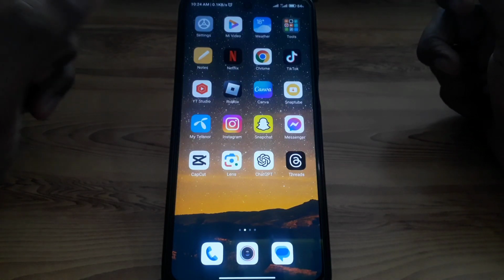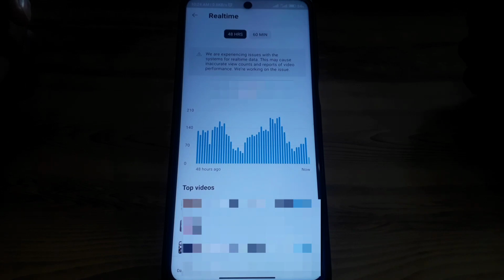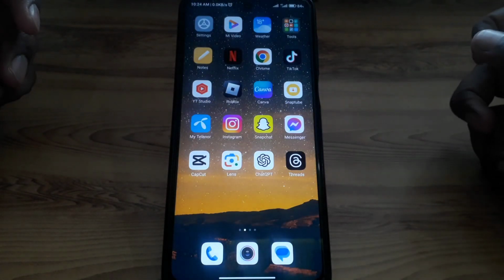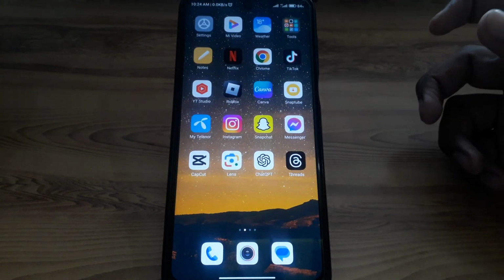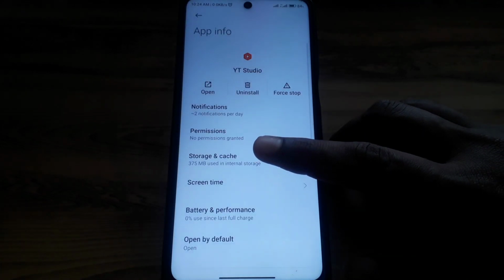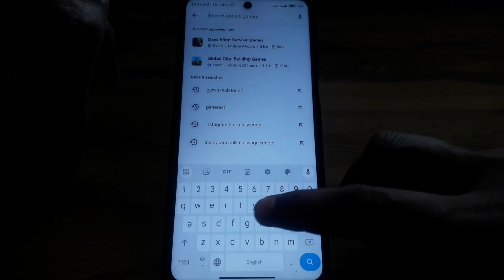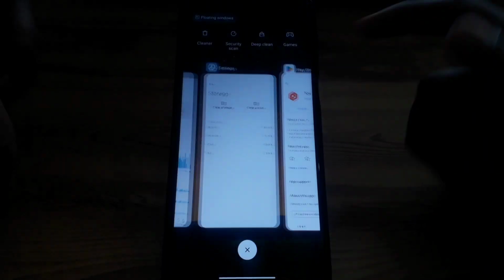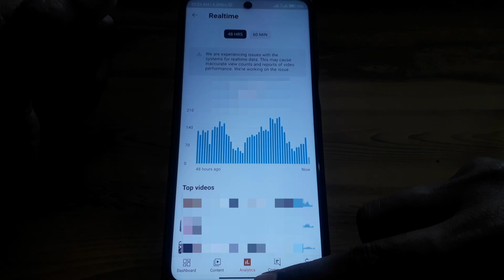we are experiencing issues with the system for real time data this may cause inaccurate view count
When you want to know how to fix we are experiencing issues with the system for real time data this may cause inaccurate view count but you do not find any method. If you are looking for how to fix we are experiencing issues with the system for real time data this may cause inaccurate view count then your search is over. In this video we will tell you an amazing way how to fix we are experiencing issues with the system for real time data this may cause inaccurate view count. So if you want to know how to fix we are experiencing issues with the system for real time data this may cause inaccurate view count then you have to watch this video completely.